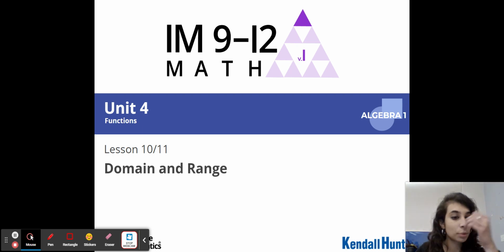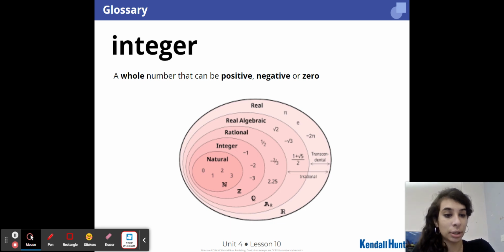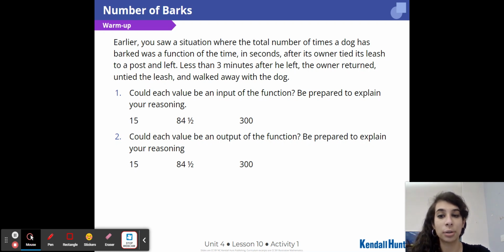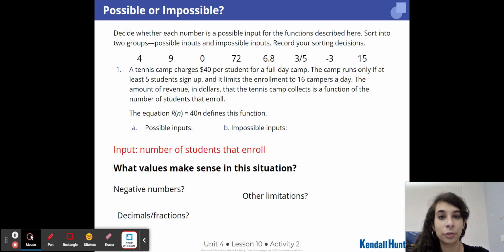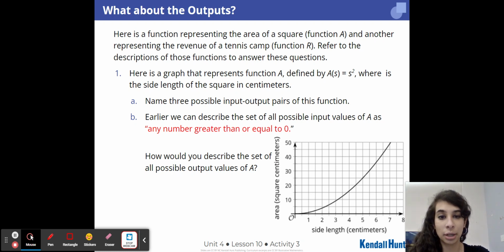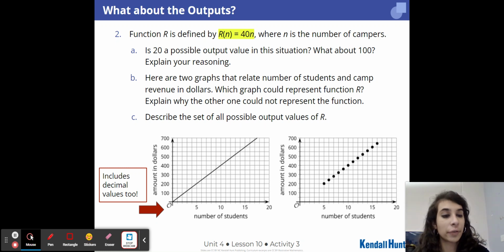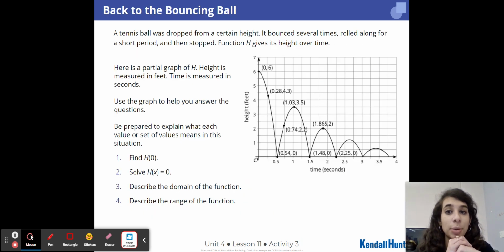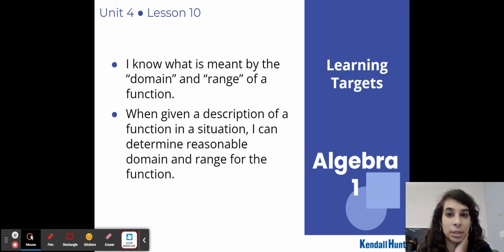4.10/11 - Google Slides*